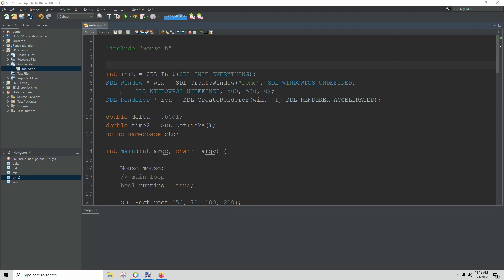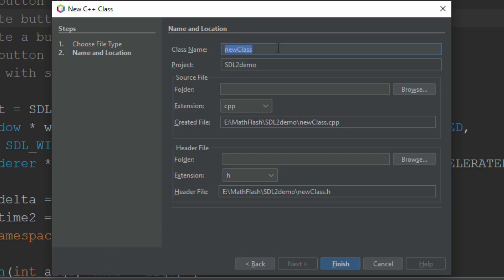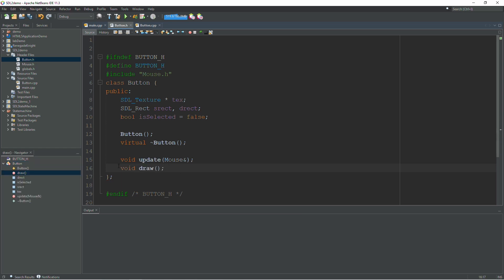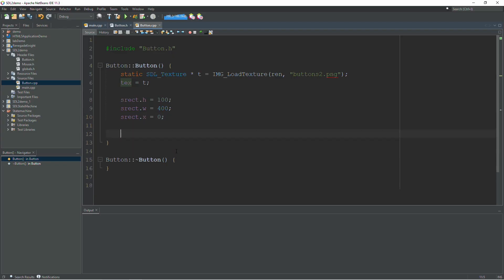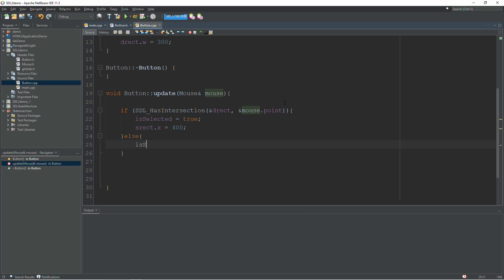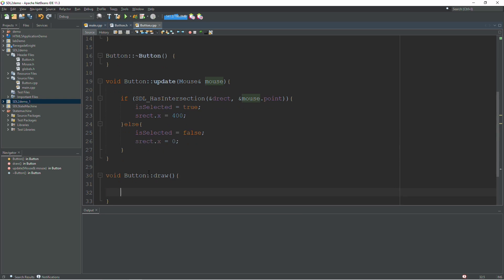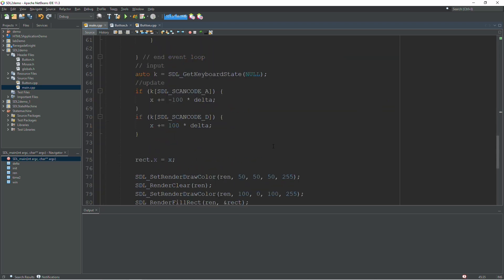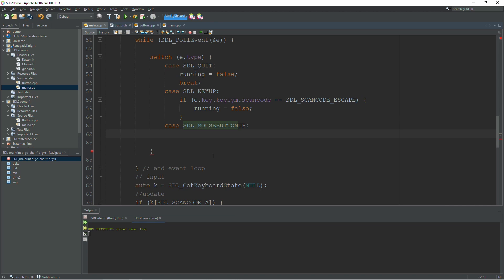How to create buttons in C++ with SDL2. Video 5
This video shows how to create interactive buttons to click on. This is the 5th video in the SDL series and picks up where the Mouse video left off. I apologize for the bad audio.